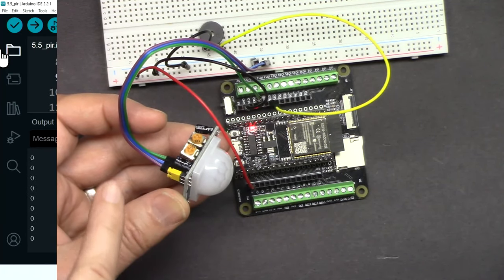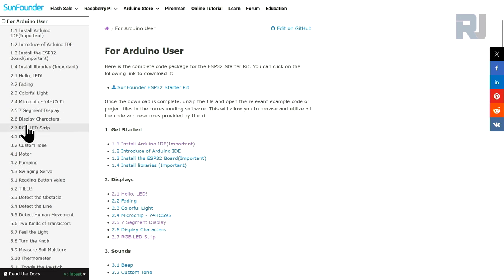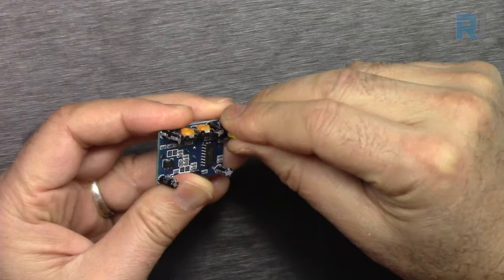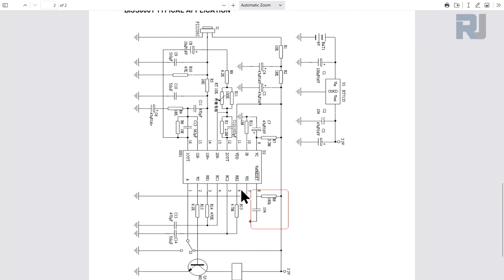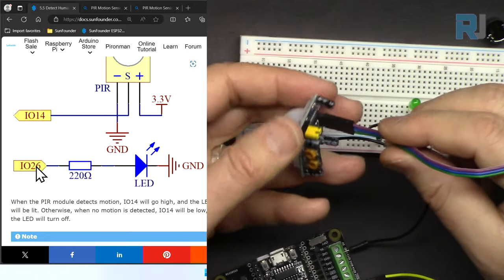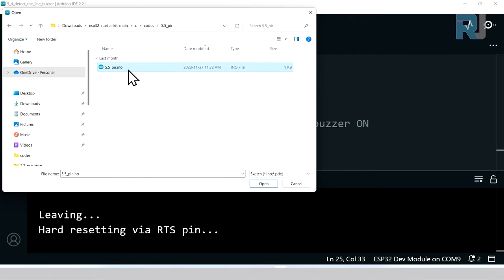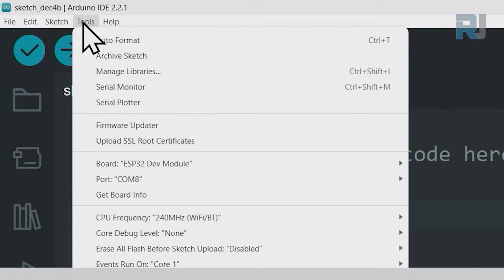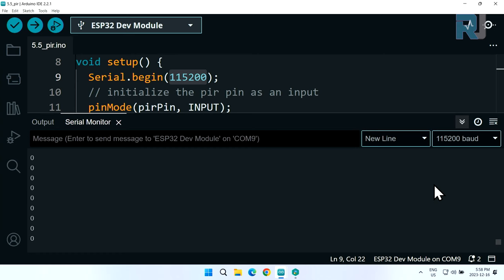ESP32 Tutorial 21 - Detecting Human with PIR Motion Sensor | SunFounder's ESP32 IoT Learning kit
In this video we learn how to use HS-SR501 motion sensor to detect human. We first learn the PIR sensor, wiring and code and then it will be demonstrated and calibartion adjustment is shown.

This video is part of series of Tutorials for SunFounder ESP32 IoT Learning Kit which can be viewed

Amazon USA
Amazon Canada
Amazon UK
Amazon Deutschland
Amazon Japan

00:00 Start
1:54 Introduction to PIR Sensor
6:38 Wiring explained
10:21 Arduino code explained
12:45 Selecting ESP32 board and COM port in Arduino IDE
14:27 Demonstration and calibration of PIR sensor